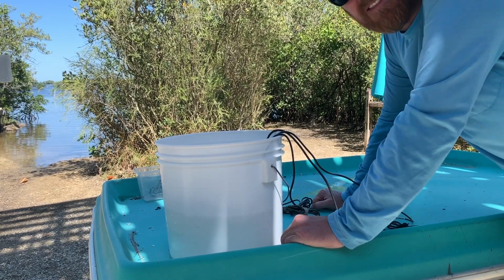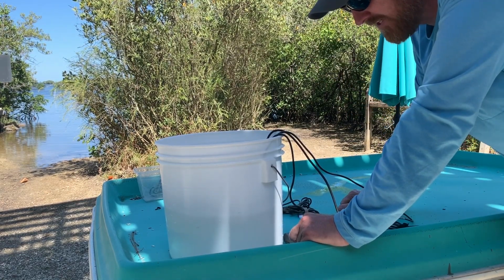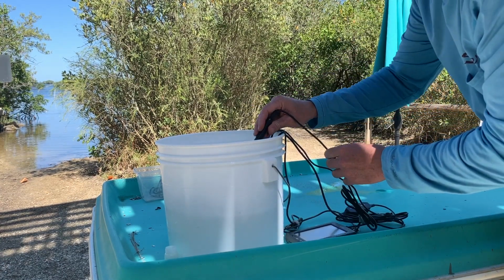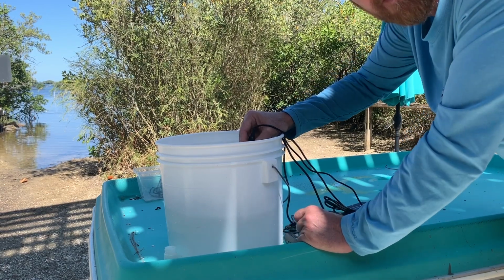Water Quality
Water quality report for Salt Springs Estuary.